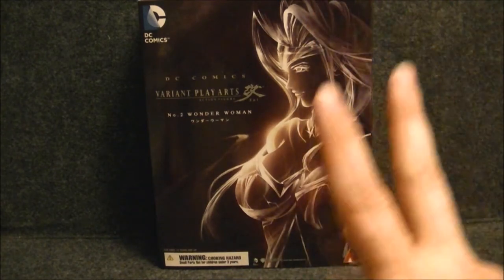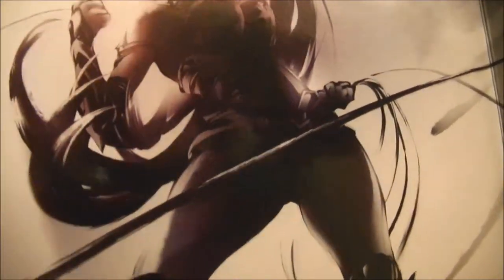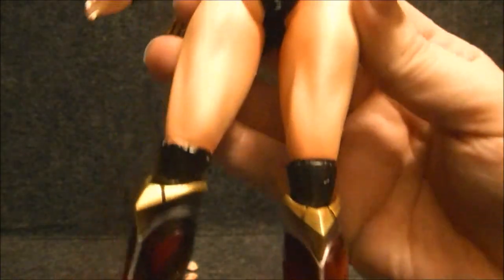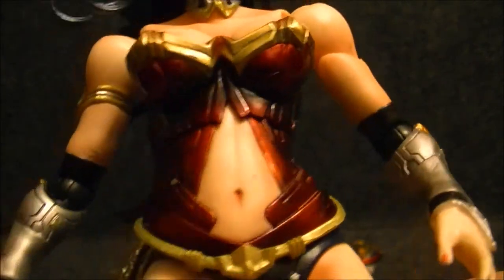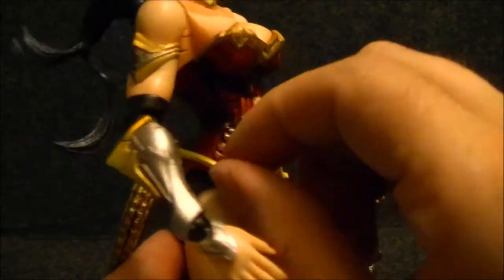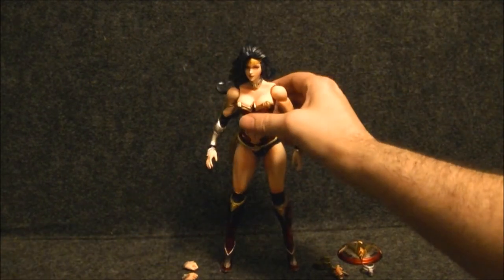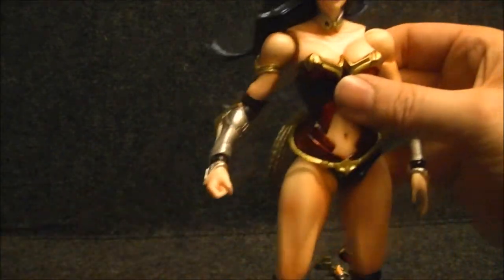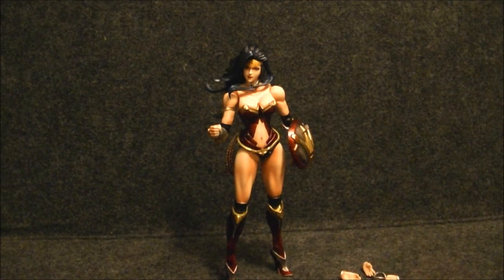PLAY ARTS KAI!! DC COMICS WONDER WOMAN!!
TAKE A LOOK AT HOW SQUARE ENIX REIMAGINES THE AMAZONIAN HEROINE. AMAZING PAINT, FANTASTIC ARTICULATION, AND WORLD CLASS  SCULPT WATCH TO SEE WHICH OF THESE FELL SHORT FOR THIS ICONIC FEMALE HERO. THE SECOND IN DC VARIANT SERIES.